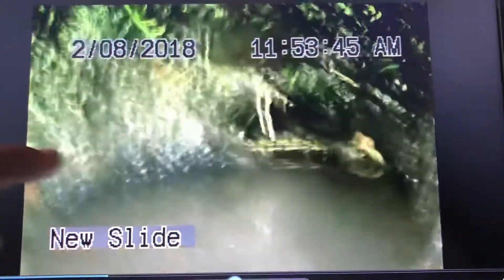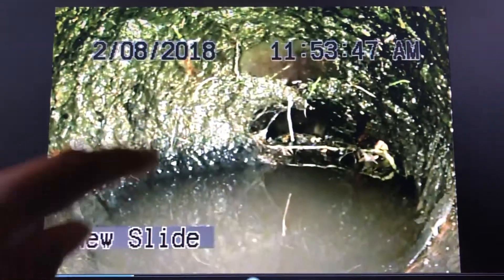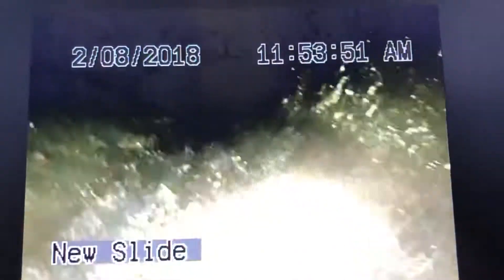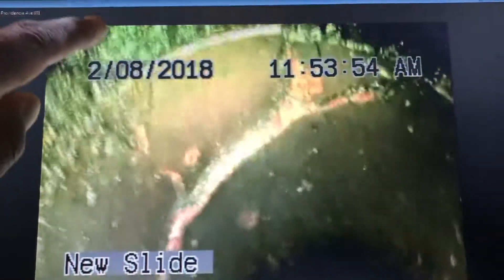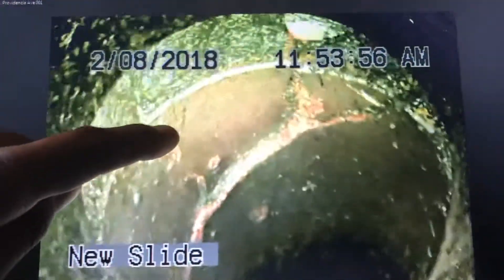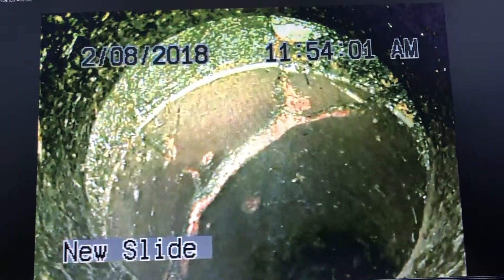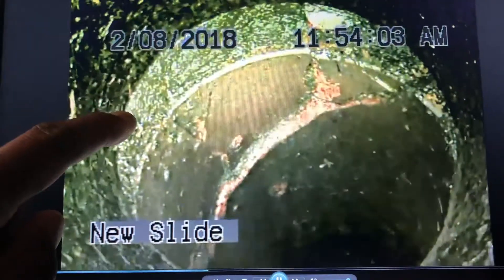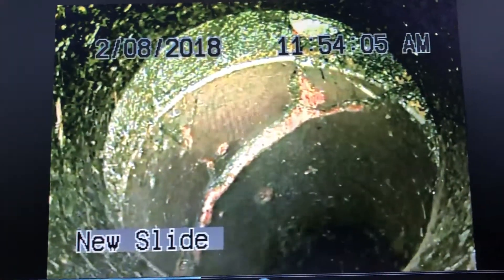Collapse Sewer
Video after a hydro jet. Sewer needs a major repair.